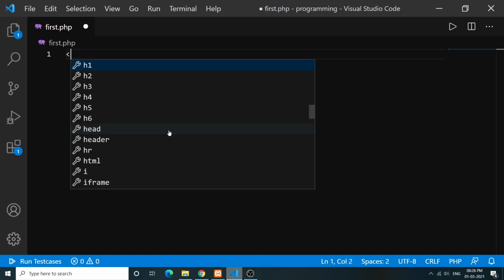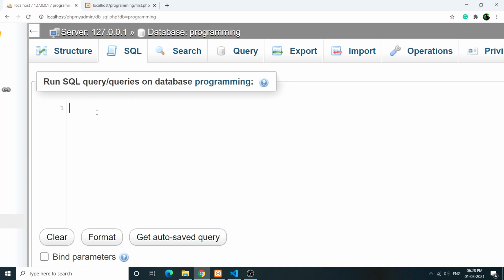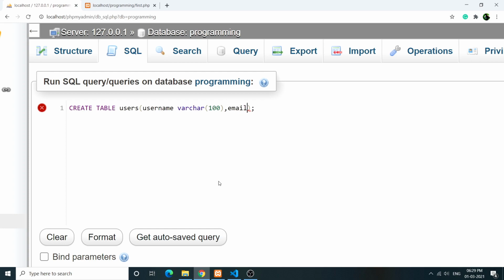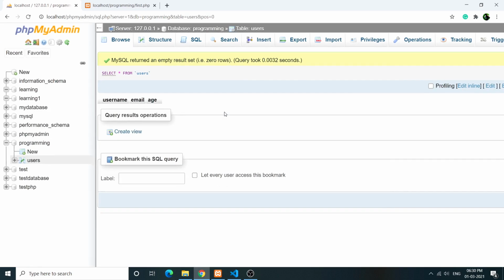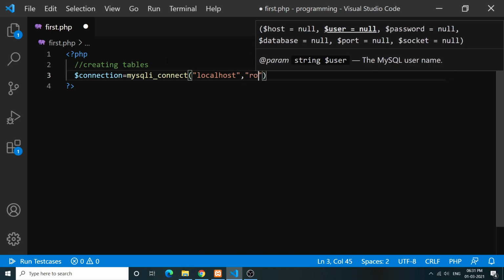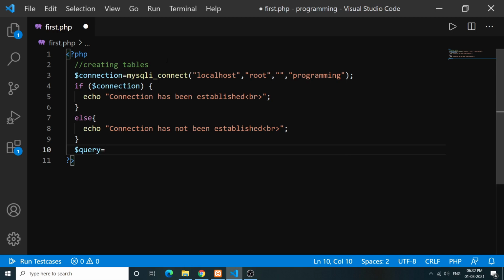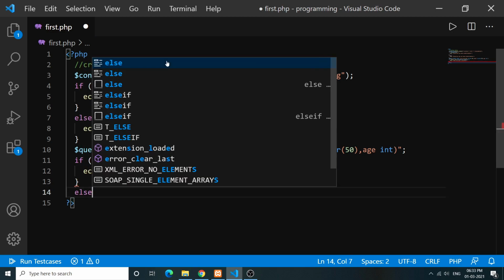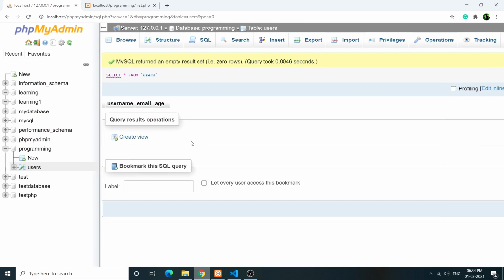How to Create a Table in MYSQL